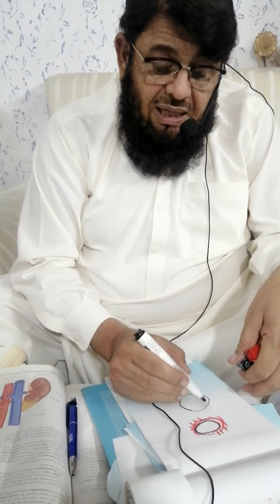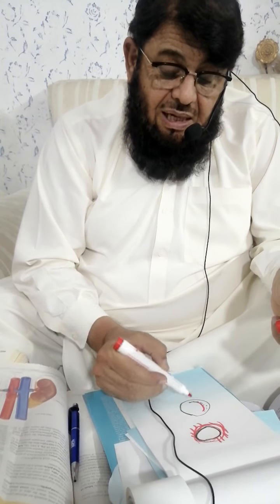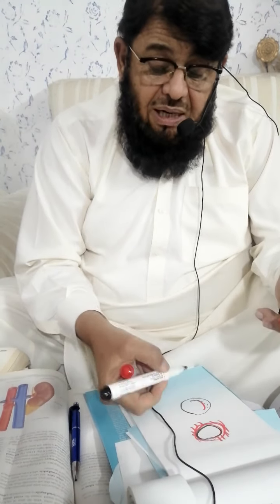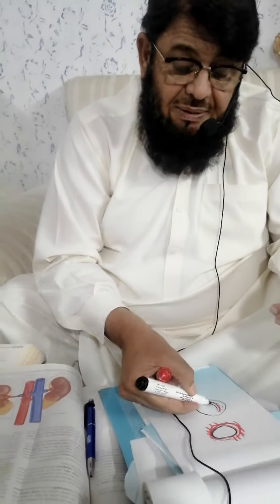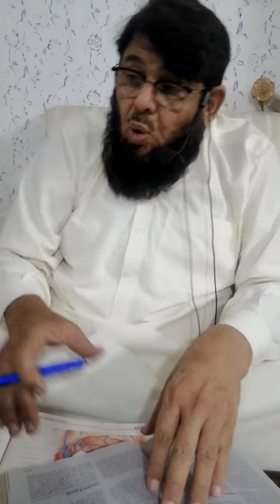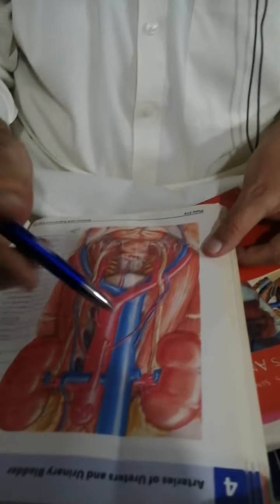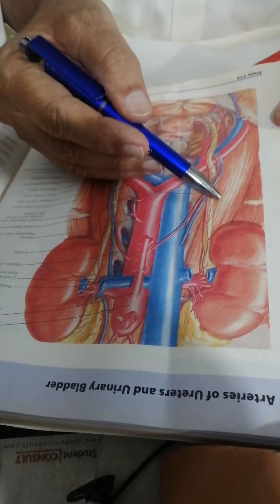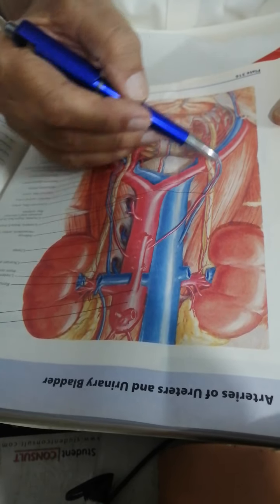Anatomy Lecture of Dr Mohib Topic : Ureter (Part 1)